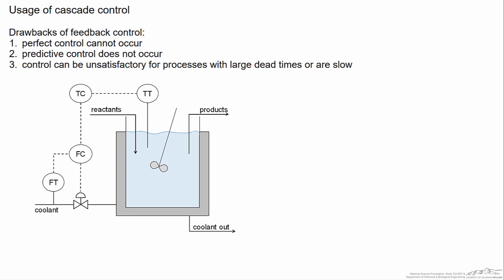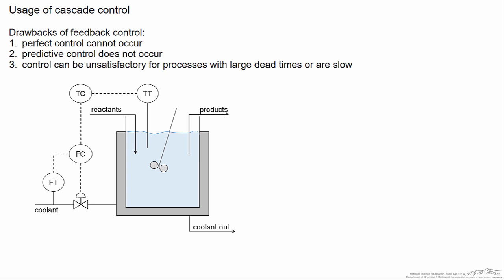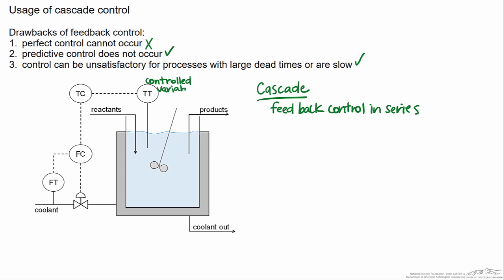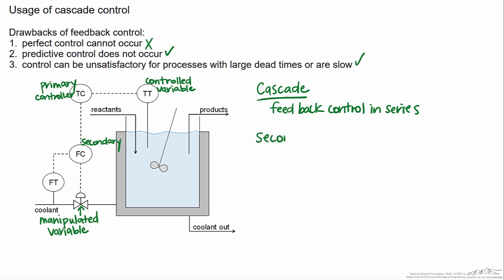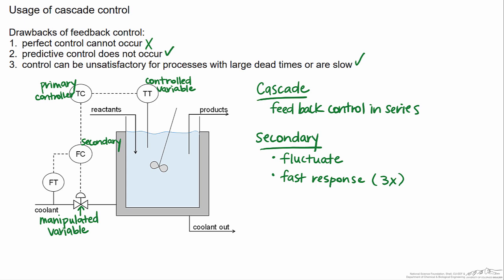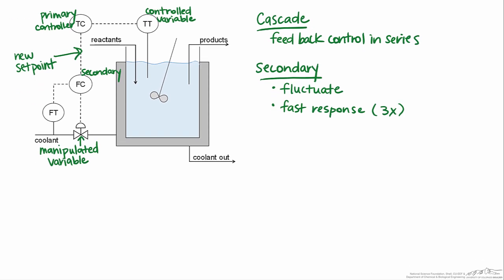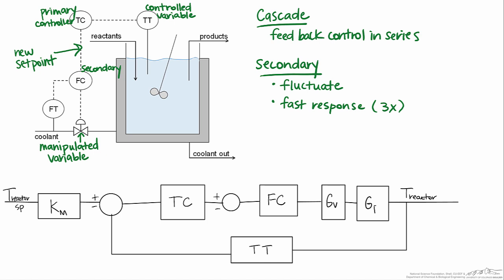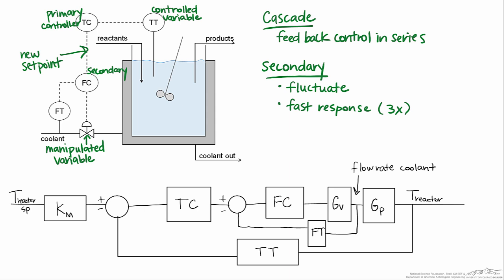Introduction to Cascade Control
Organized by textbook Introduces cascade control, describes how it is implemented, and draws a block diagram for a reactor with a cooling jacket. Made by faculty at Lafayette College and produced by the University of Colorado Boulder, Department of Chemical & Biological Engineering.